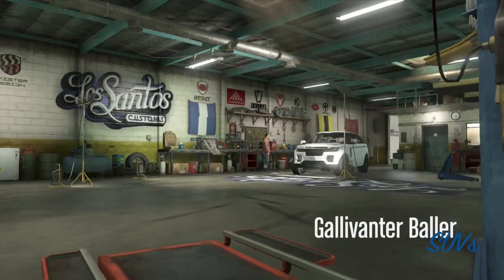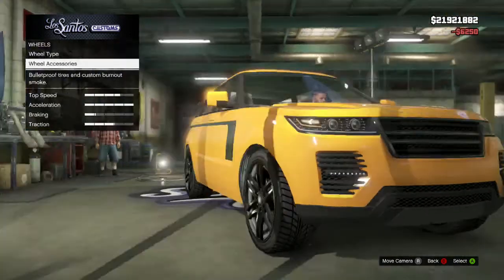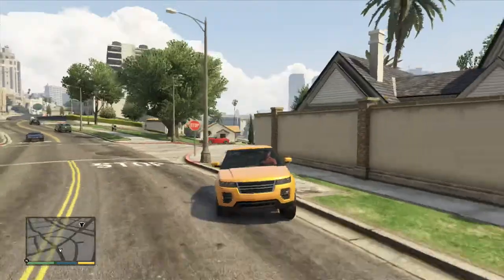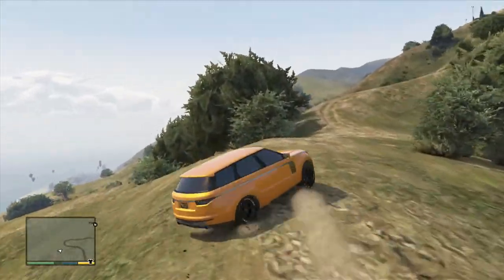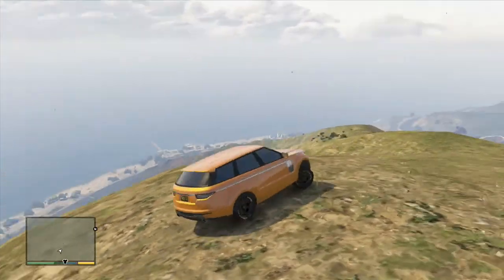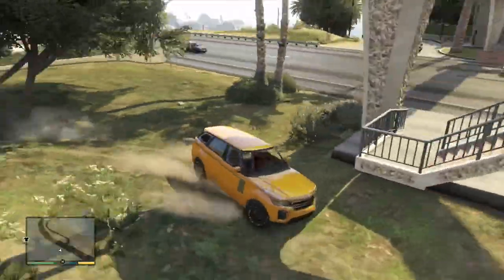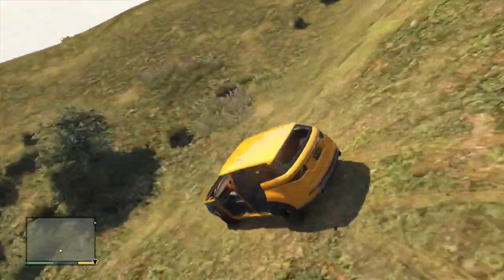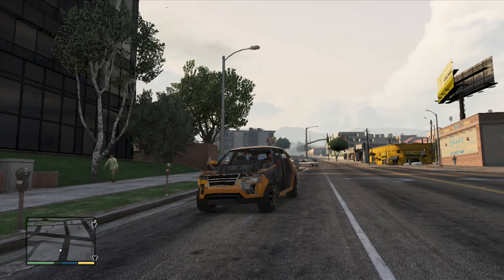GTA V Vehcile Showcase #2 (Gallvinator Offroad)